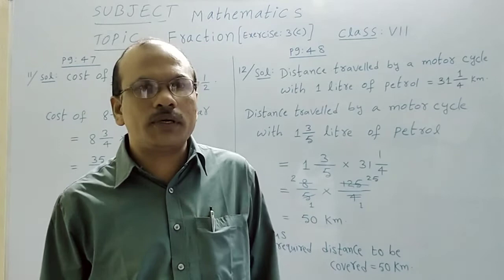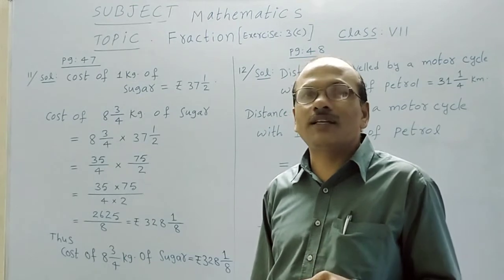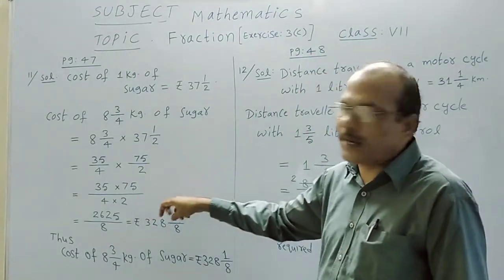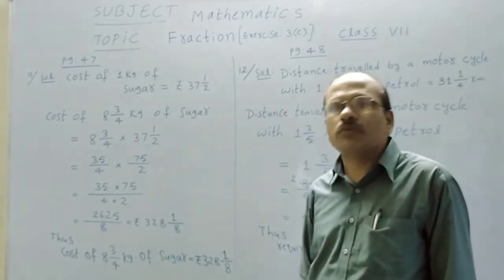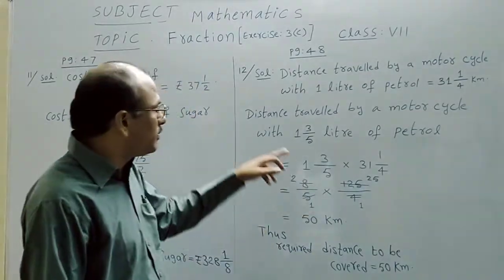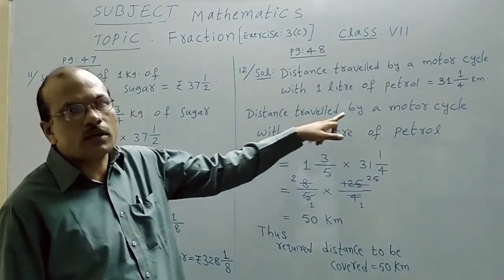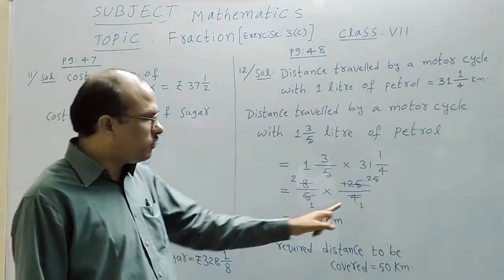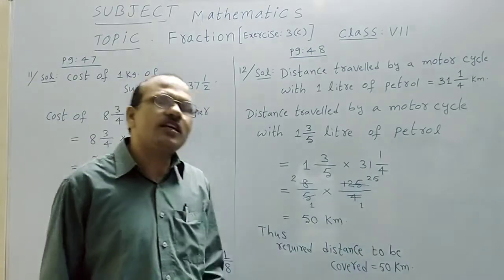Class 7, Mathematics ( ICSE), Fraction, exercise ( 3C).